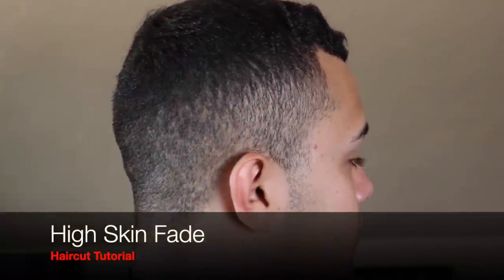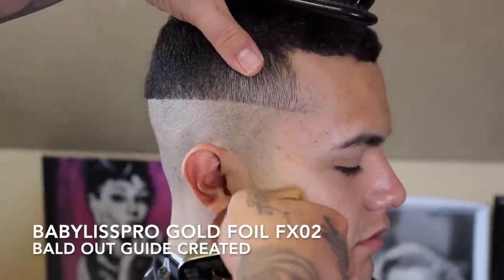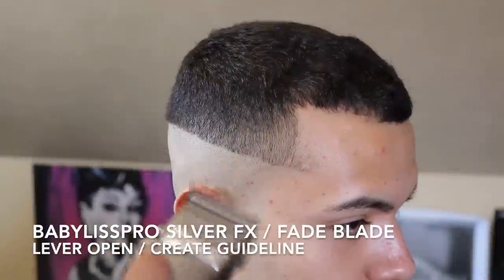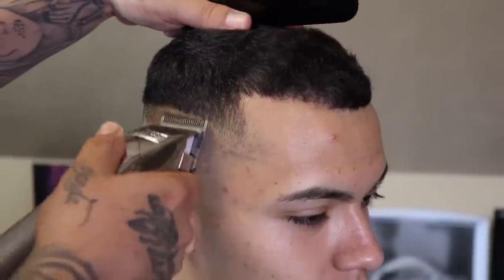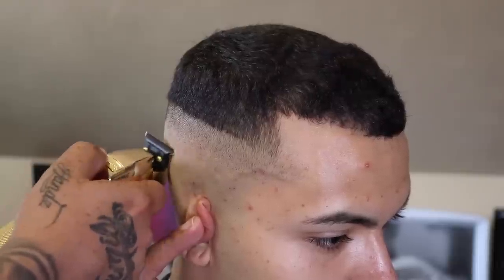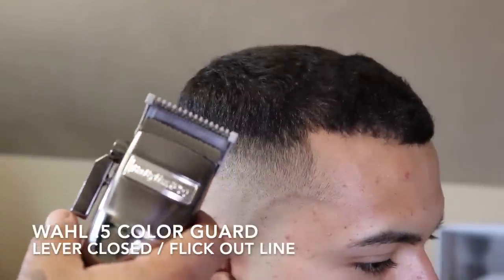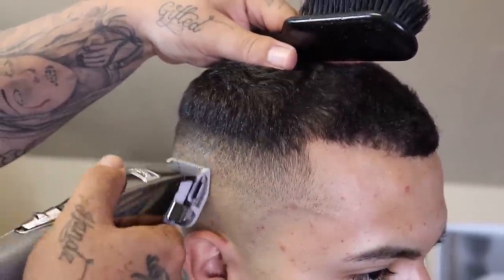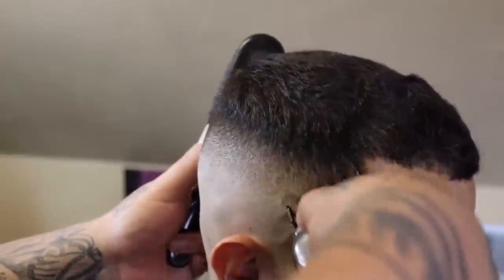High Skin Fade | Simple To Follow Steps Haircut Tutorial (HD)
This video is a haircut tutorial of a high skin fade , if you got anything out of it smash the like button , drop a comment and share share share with someone who will gain from it !!!